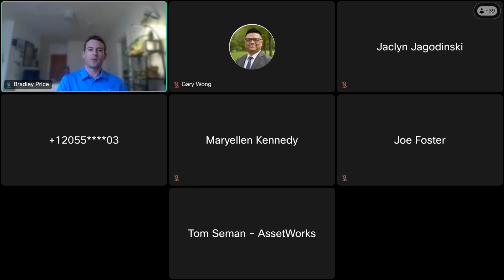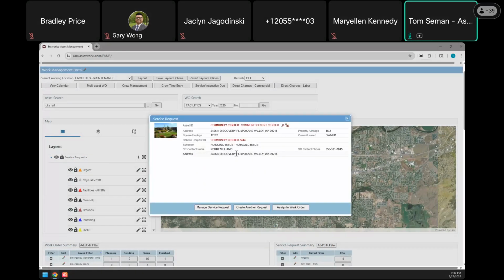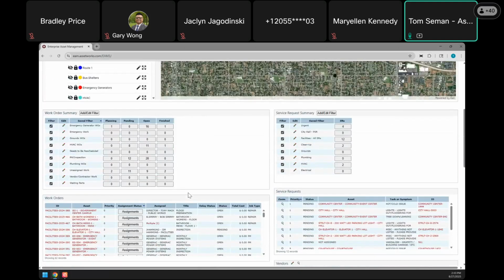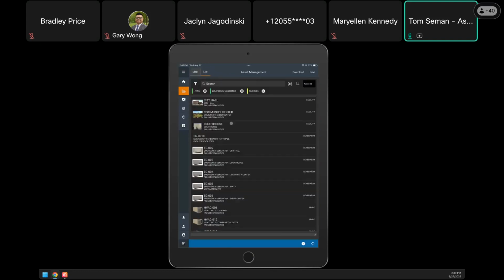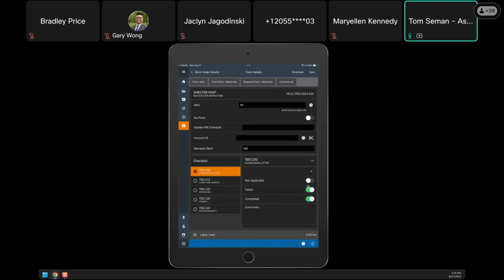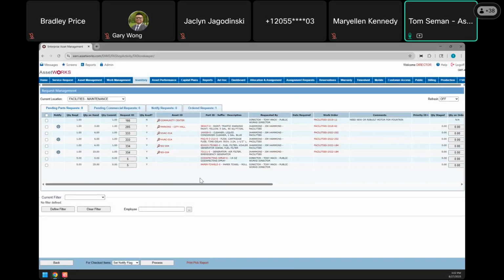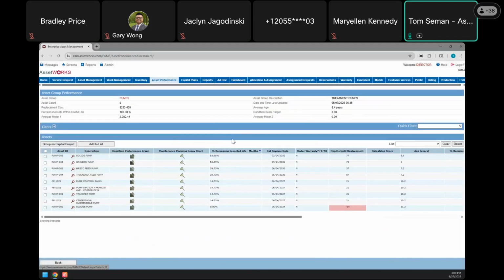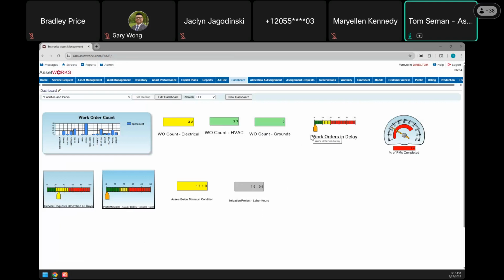Part 6 - Facilities Maintenance Digital Summit - Hands-On: Streamlining Asset Maintenance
During this demo, you’ll see the platform in action — including key features, workflows, and practical applications that support efficient facilities management. The goal of this session is to give you a hands-on look at how AssetWorks EAM can streamline processes, improve visibility, and drive better decision-making across your organization.